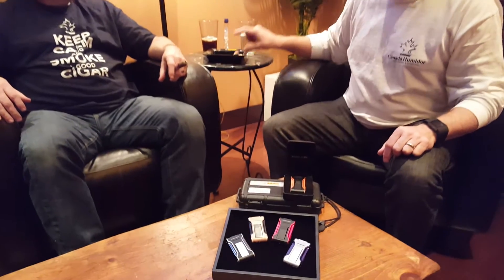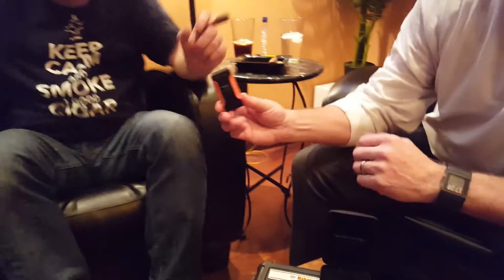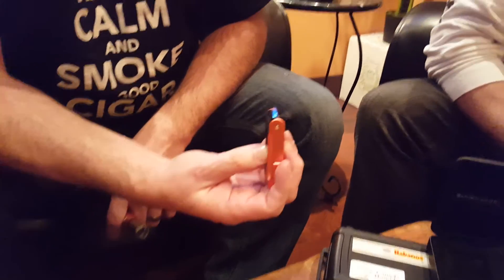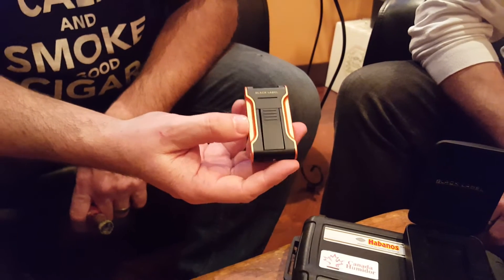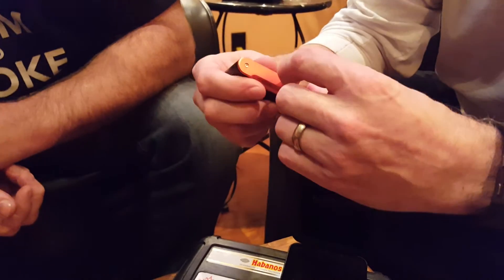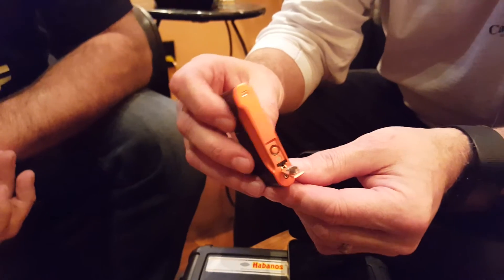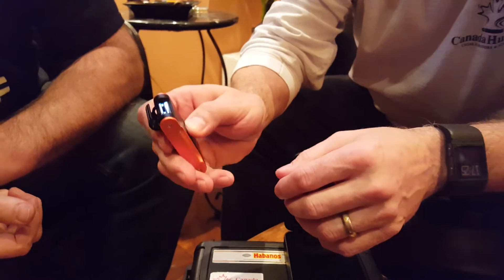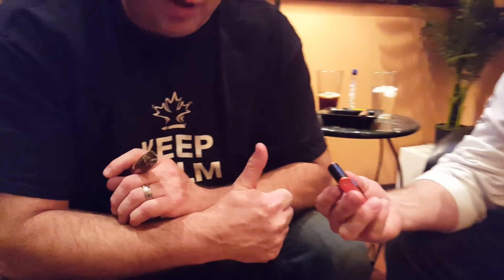Unique Cigar Lighter at Canada Humidor - Black Label "Dictator" Flat Flame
The Black Label "Dictator" lighter by Lotus offers an ergonomic design with a convenient side-squeeze ignition system and the latest in flame technology.
Enjoy the accuracy of Dictator’s precision flat flame and the built-in cigar punch will get you started.